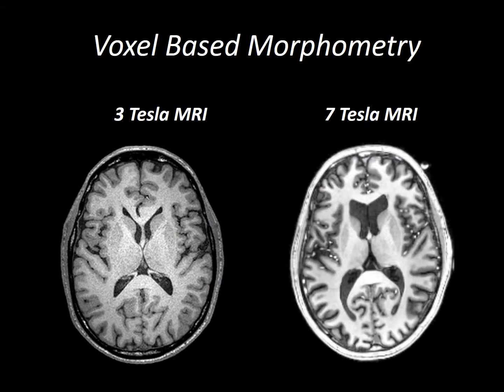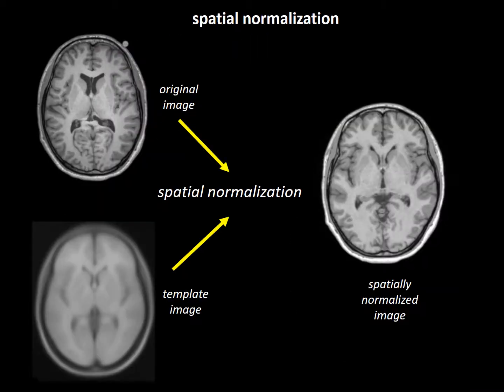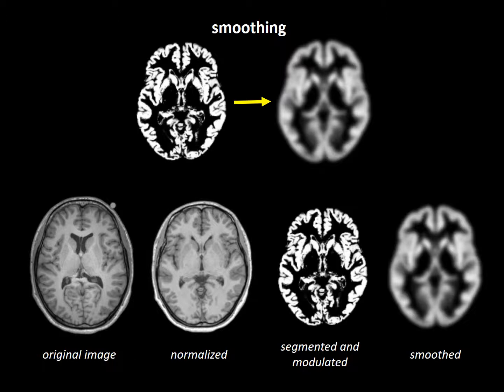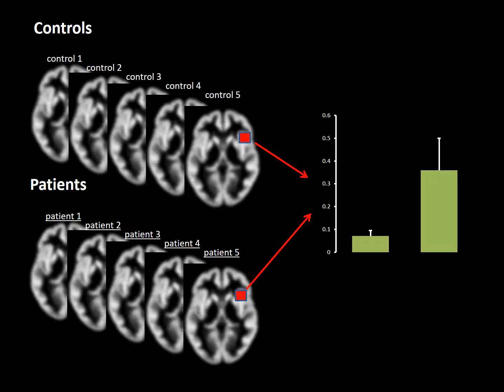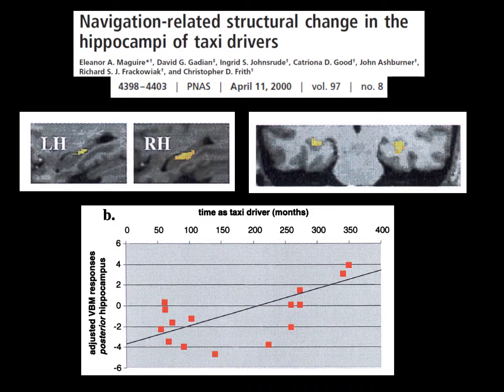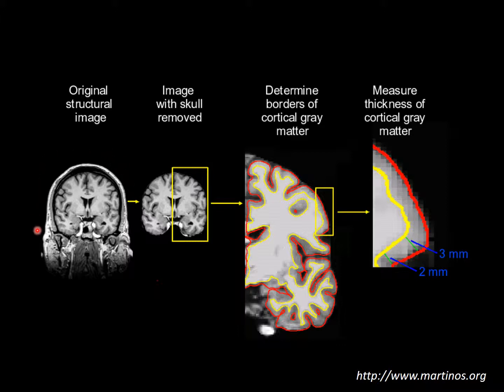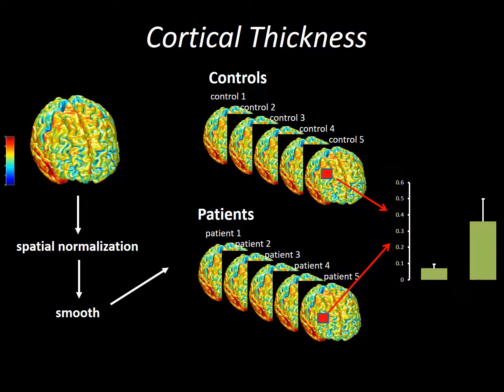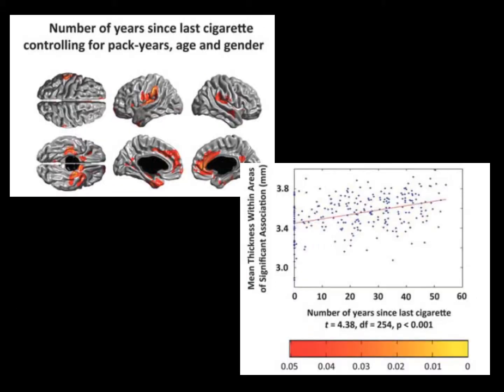Video 3 BrainImagingTechniques VBMI 1